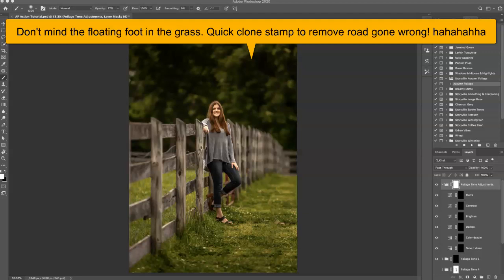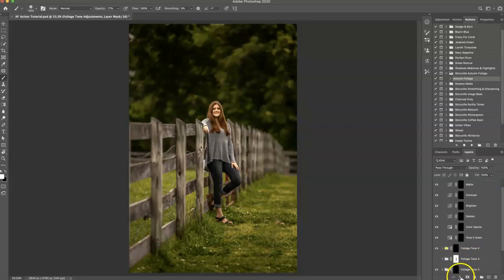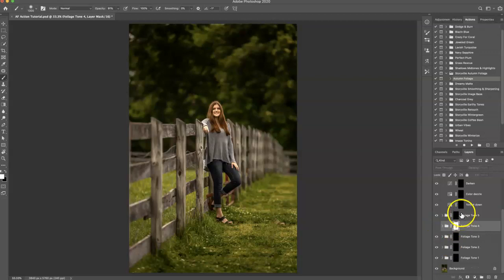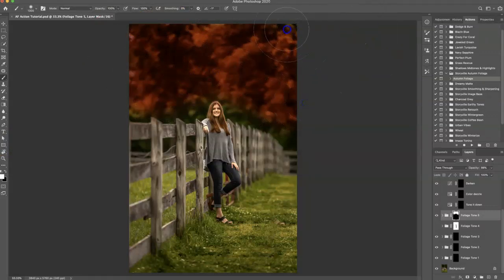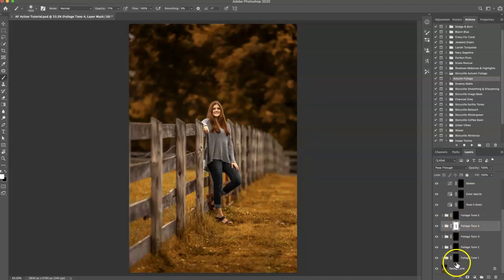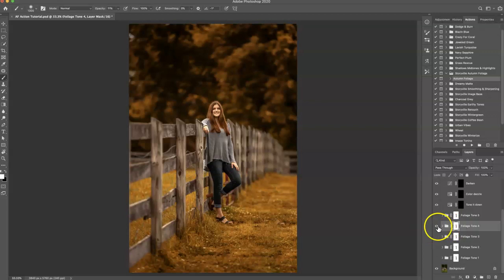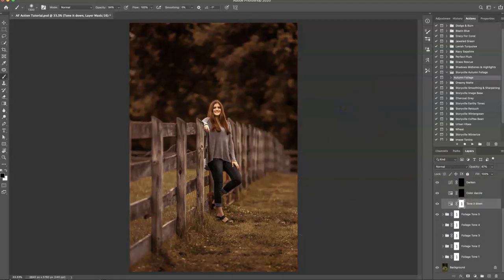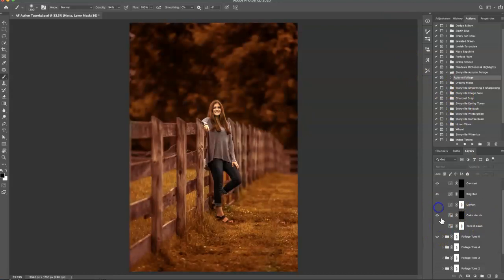Storyville Autumn Foliage Photoshop Tutorial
Creating fall tones in photoshop tutorial.